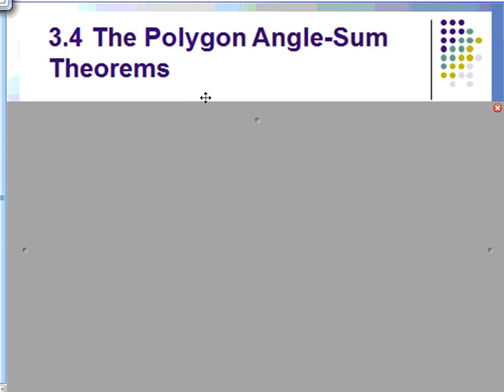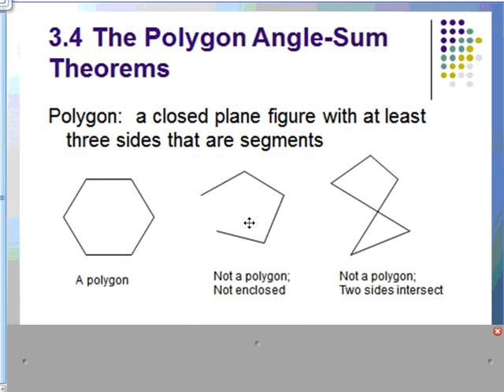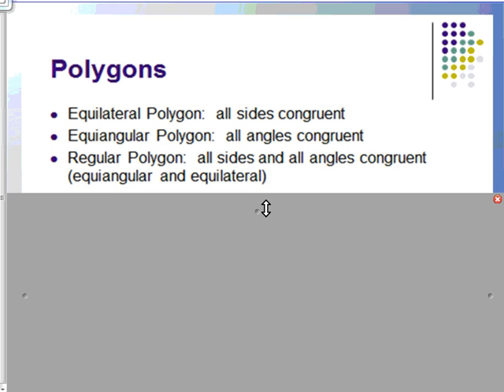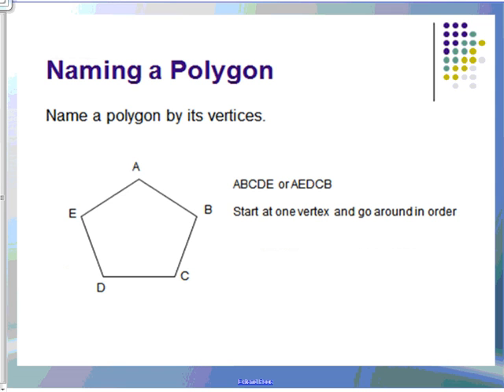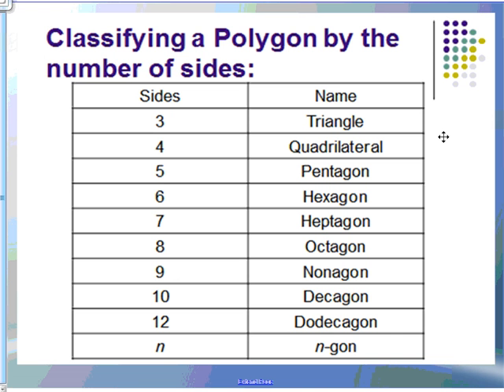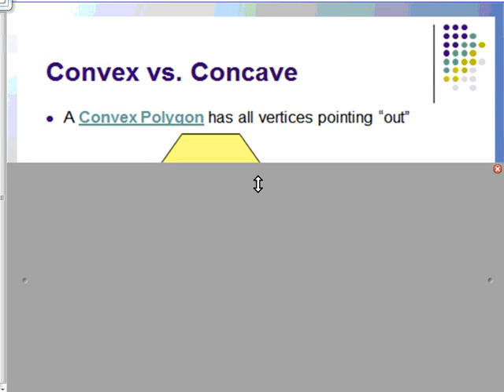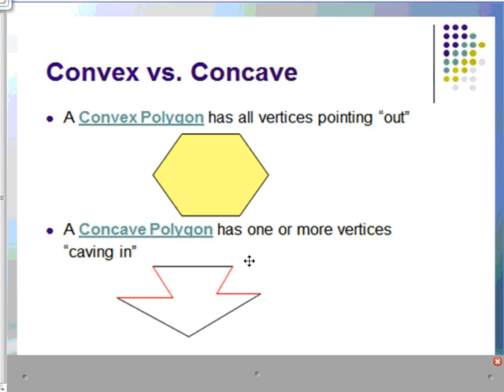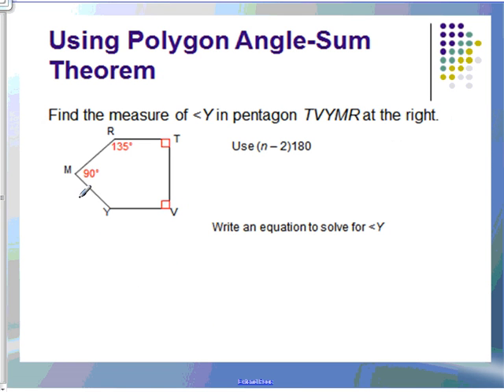Polygon Angle Sum Theorem